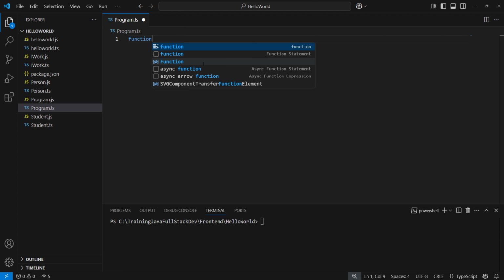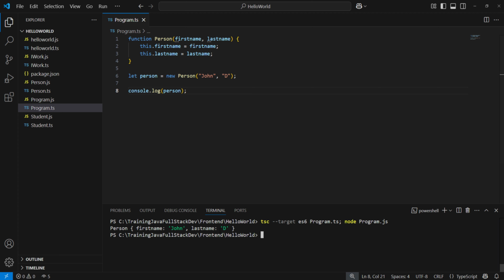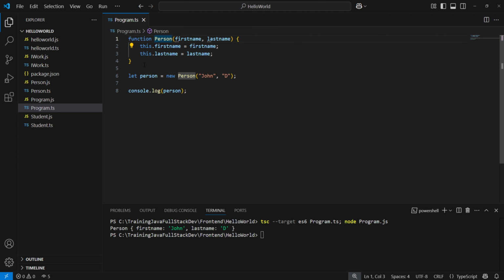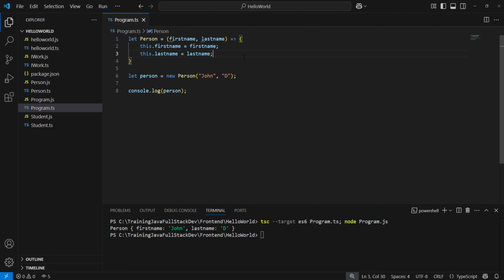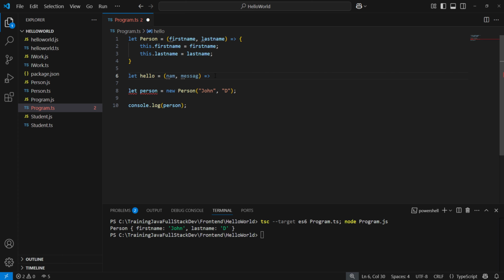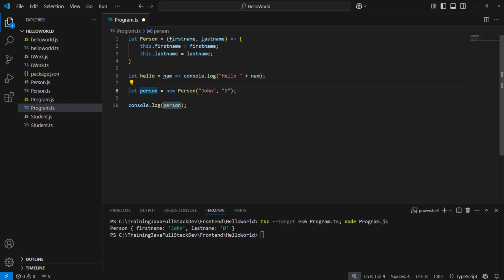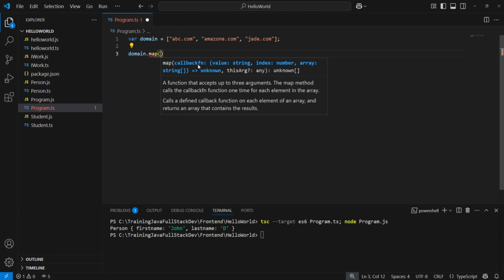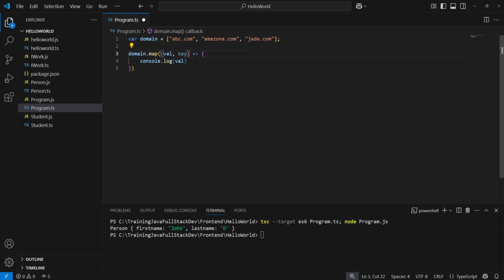Fullstack Developer | React JS from A to Z - Part 19: Function Constructor